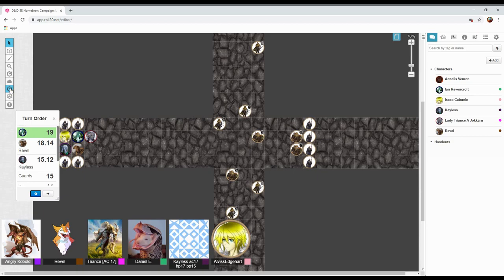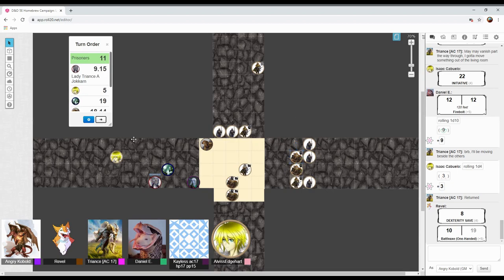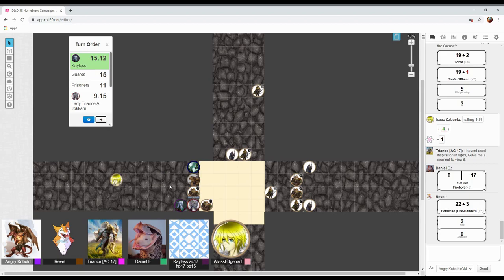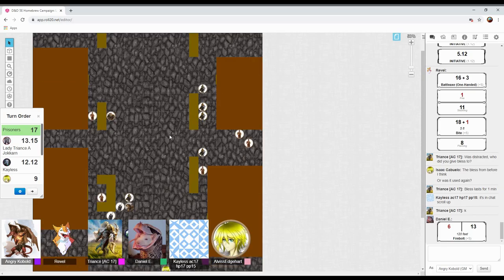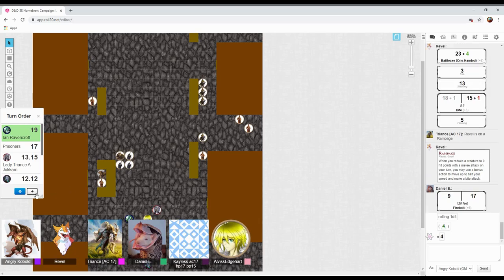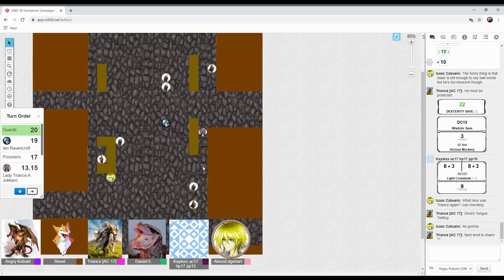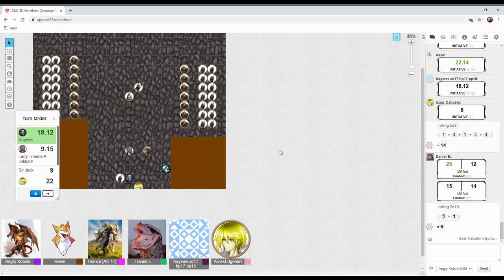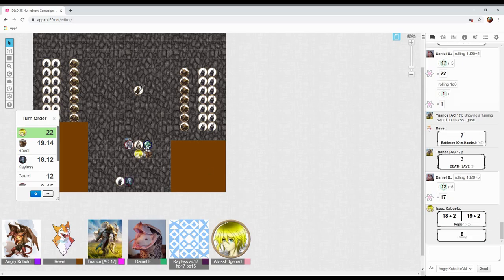4d4+1 Homebrew Campaign: Lirania at War - Session 3 - Public Display of Affliction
After last session, where the party entered a large prison complex just in time to witness a massive prison break, the party now has to fight their way out and help stop whatever is causing the prisoners to act strangely. What, exactly, is the cause? Good question. Inquire within.